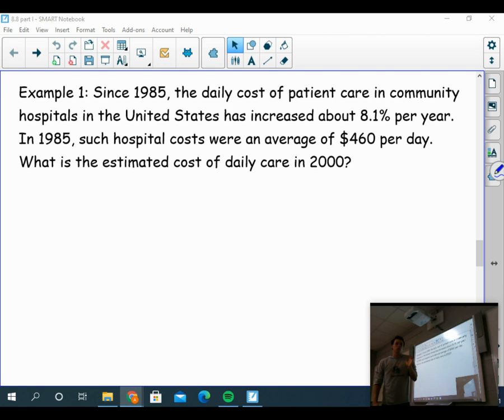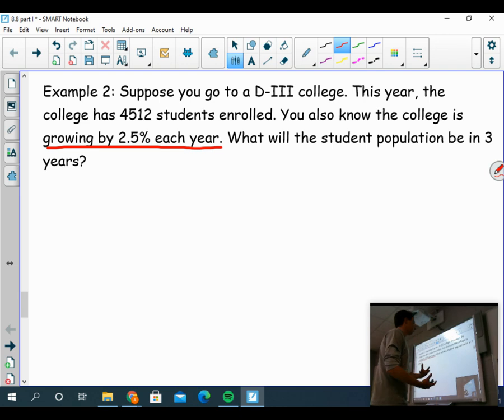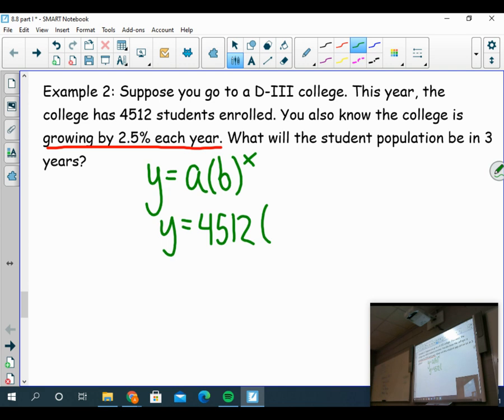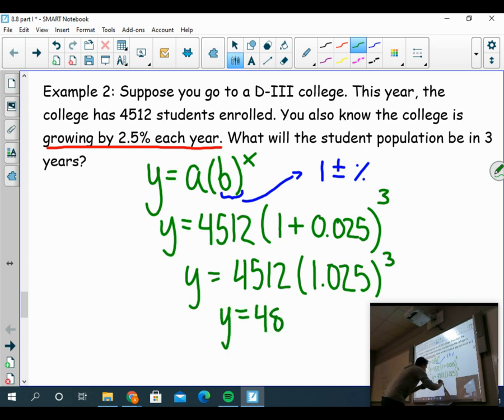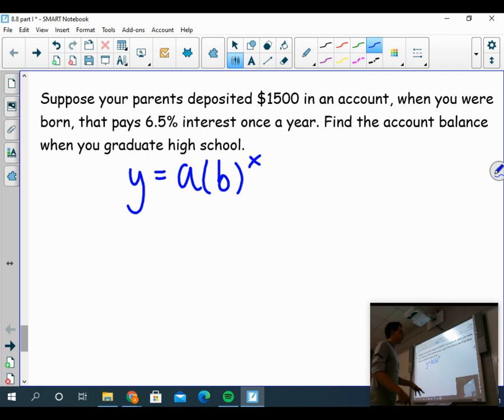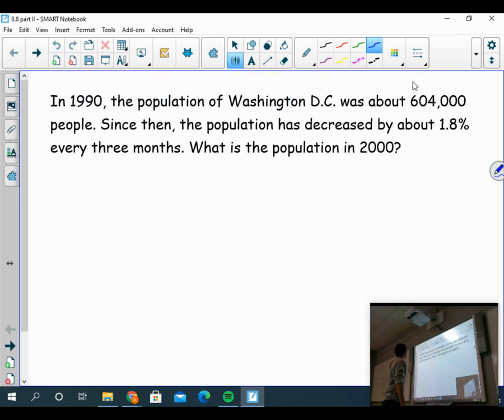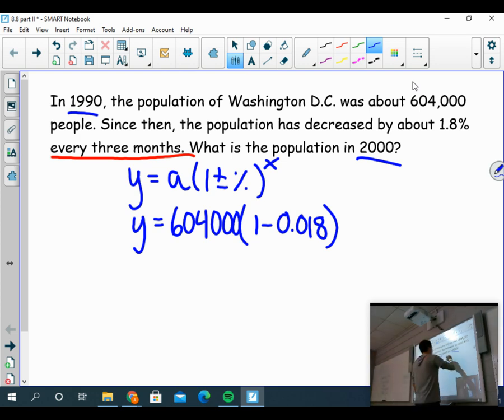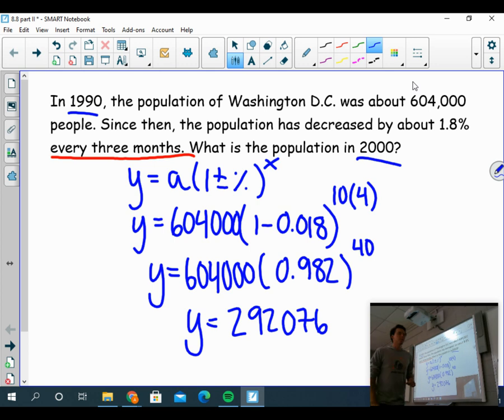Algebra - 8.8 Part 2 (Examples)